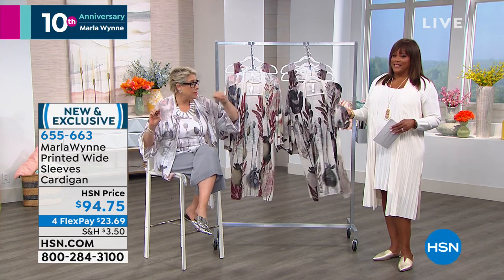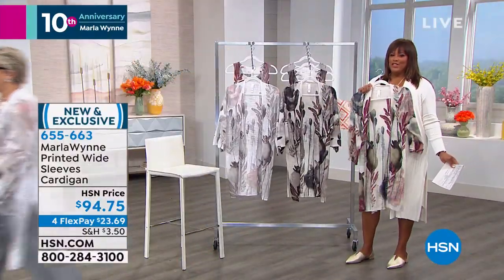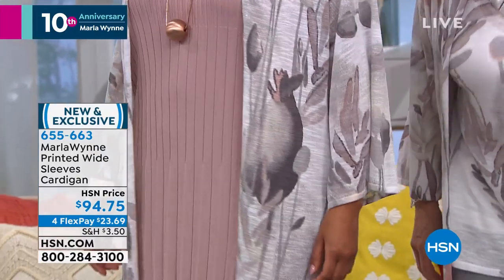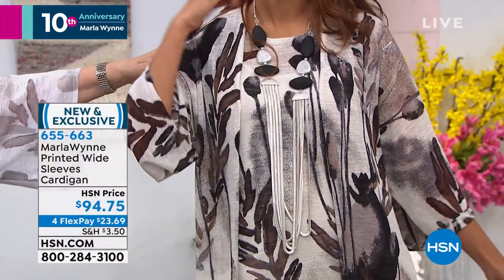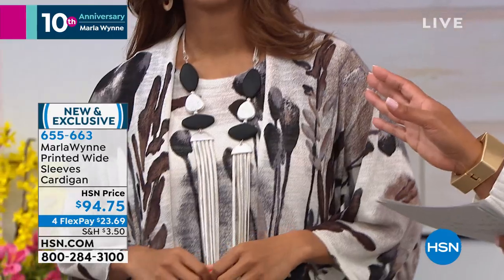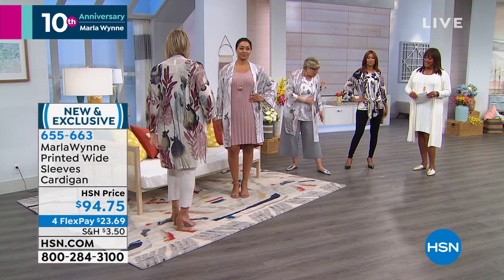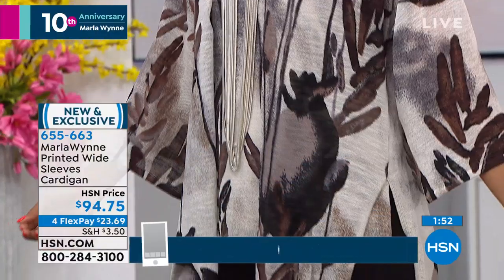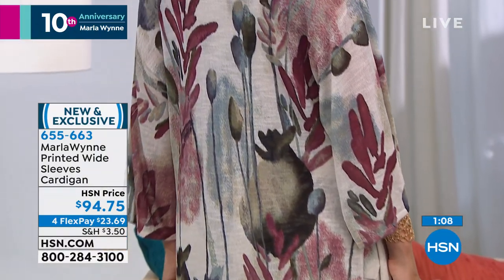MarlaWynne Printed Wide Sleeves Cardigan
Rest your laurels on a brand with staying power. MarlaWynne brings pieces to the table that play together from season to season.